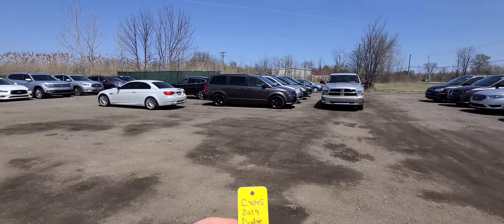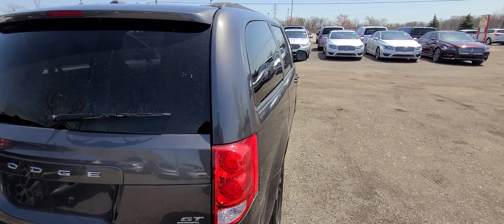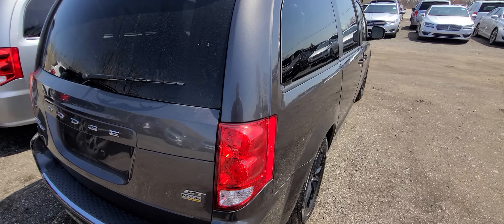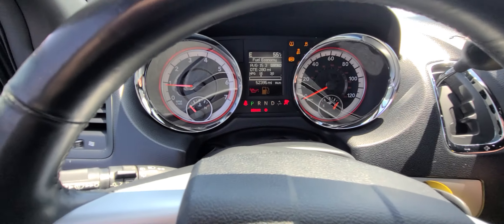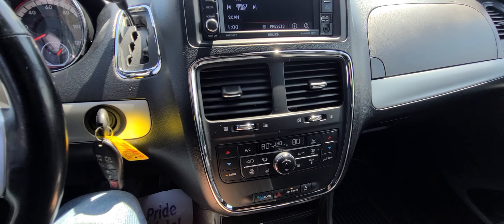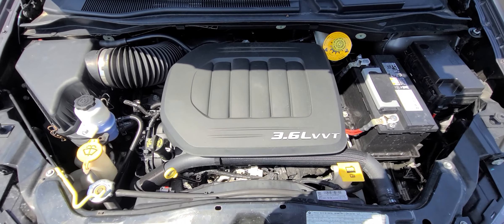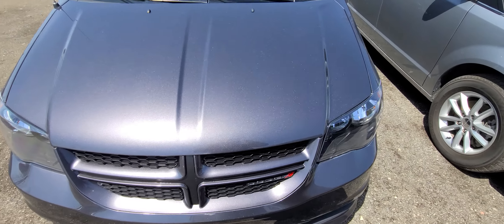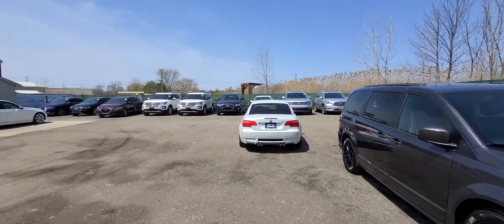c4045 2019 dodge caravan